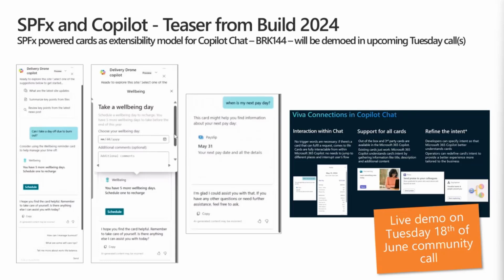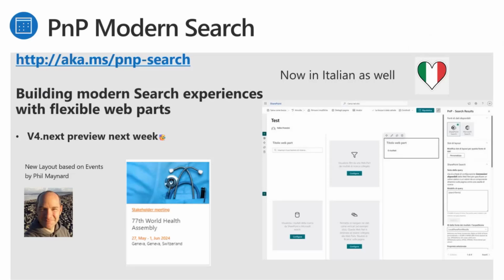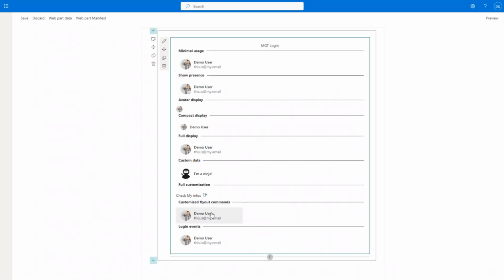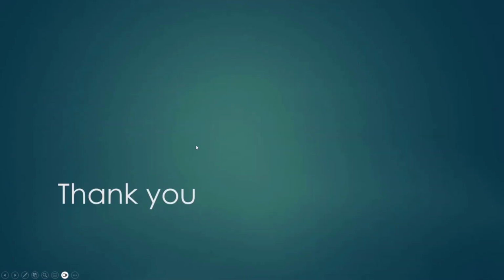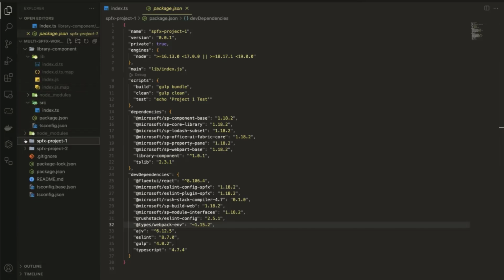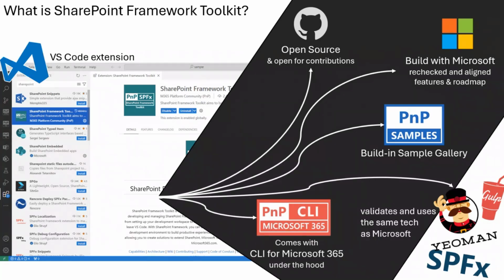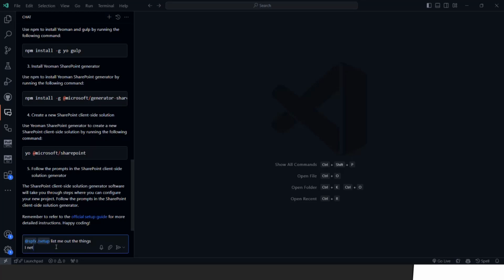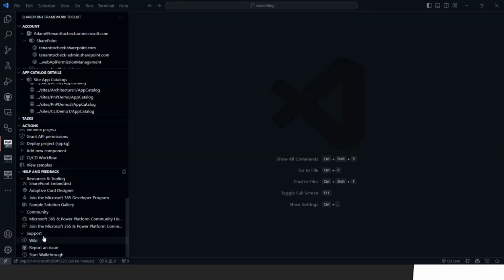Viva Connections and SharePoint Framework community call 13th of June 2024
📺 Viva Connections & SharePoint community call on June 13th 2024. Recap on news and updates from Microsoft and community projects, followed by demos by the community.

✨ Call included a great demo:
• Guido Zambarda​ - Using MGT Login control in SPFx
• Stefan Bauer​ - Using npm workspace for making management of complex SPFx solutions easy
• Adam Wójcik​ - SharePoint Framework Toolkit showcase 1/3 - Getting Started with SPFx with SPFx Toolkit

📃 Agenda
00:00 Introduction
04:55 Request to Present
05:50 Sharing is Caring
06:50 Recognition Program
07:40 SharePoint Framework roadmap
09:10 Area updates
17:20 Picture time with Together Mode!
18:25 Guido Zambarda​ - Using MGT Login control in SPFx
30:39 Stefan Bauer​ - Using npm workspace for making management of complex SPFx solutions easy
43:48 Adam Wójcik​ - SharePoint Framework Toolkit showcase 1/3 - Getting Started with SPFx with SPFx Toolkit
62:20 Closing